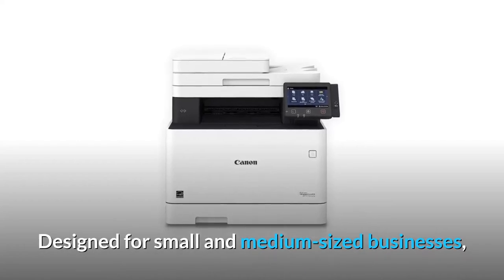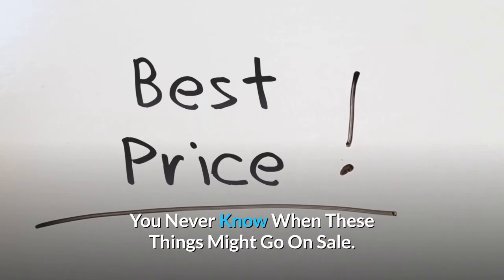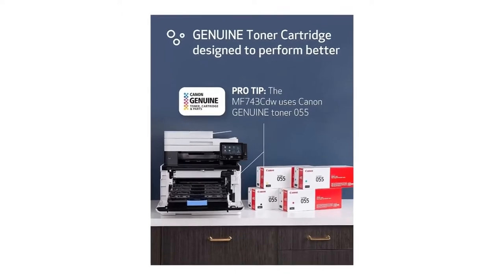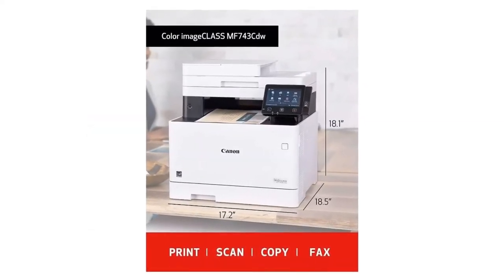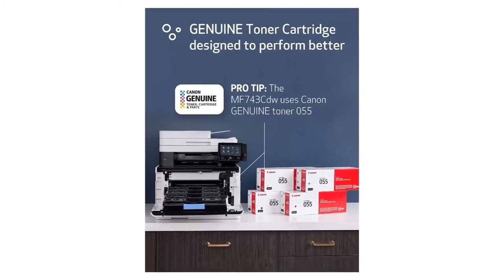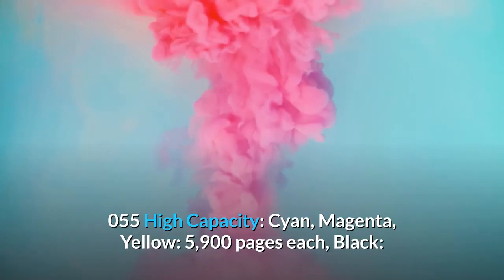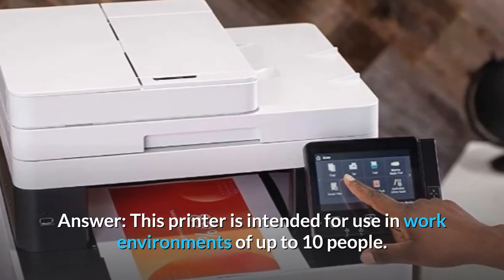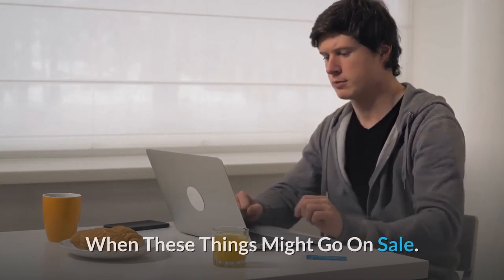Canon Color imageCLASS MF743Cdw - All in One, Wireless, Mobile Ready - Canon Wireless Laser Printer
Canon Color imageCLASS MF743Cdw - All in One, Wireless, Mobile Ready - Canon Wireless Laser Printer Review
Check Amazon's latest price (These things might go on Sale)

Canon Color imageCLASS MF743Cdw All in One Wireless Mobile Ready -  if this video was helpful to you  kindly like and subscribe to our channel to see more videos like this in the future  and if you have any questions related to canon color imageclass mf743cdw - all in one  wireless  mobile ready  duplex laser printer  leave a comment below and we will get back to you soon...

Canon Color imageCLASS MF743Cdw - canon color imageclass mf743cdw feature video.

canon color imageclass mf733cdw   all in one wireless duplex laser printer. canon imageclass mf733cdw review - 7 things you should know before buying!
designed for small and medium-size businesses  the canon color imageclass mf743cdw offers feature-rich capabilities with high-quality imaging and minimal maintenance.
product description - designed for small and medium-size businesses  the canon color image class mf743cdw offers feature rich capabilities with high quality and minimal maintenance.  the canon color imageclass mf731cdw comes with a 3 year limited warranty.
in 4th place we have the canon color imageclass mf733cdw  which offers high capacity toner options to help you save money.

the canon color imageclass mf634cdw is an amazing color laser printer  copier  scanner  and fax machine.

Intended for little and medium-size organizations, the Canon Color picture CLASS MF743Cdw offers highlight rich abilities with high caliber and negligible upkeep. Print, sweep, duplicate and fax abilities assist you with achieving fundamental undertakings with only one machine. A 5" shading touchscreen conveys a natural client encounter and can be tweaked by a gadget manager to rearrange numerous day by day errands.

Number 1. Convenience: A remarkable, tweaked gadget experience with Application Library. 5" instinctive shading touchscreen with cell phone like convenience. Make Wi-Fi Direct hotspot from the printer to build up direct association with portable device(s) without the requirement for outer switch.

Number 2. QUALITY AND RELIABILITY: Canon's unmistakable dependability and motor advances help keep profitability high and limit the effect on help assets. Instinctive support recordings for regular errands like consumables substitution.

Number 3. Work process EFFICIENCY: Supports portable answers for printing and filtering. Output and convert reports to accessible computerized records through a one-pass examine/duplex archive feeder. Intended for little print occupations with first-print time as quick as 10. 3 seconds.

Number 4. COST EFFICIENCY: High-limit, across the board cartridge diminishes generally supply costs. Out-of-the-case, standard two-sided printing in addition to the capacity to print numerous pages onto one sheet assists with diminishing paper utilization.

Question: What toner does the Canon Color imageCLASS MF743Cdw use?

Answer: The MF743Cdw printer utilizes Canon Genuine Toner 055: Cyan, Magenta, Yellow: 2,100 pages each, Black: 2,300 pages. 055 High Capacity: Cyan, Magenta, Yellow: 5,900 pages each, Black: 7,600 pages (estimated yields, ISO/IEC Standard).

Question: What is the paper limit with regards to this gadget?

Answer: The MF743Cdw printer gives an expandable paper limit of up to 850 sheets. You can stack 250 sheets in the standard paper plate, 50 sheets in the multipurpose plate, and 550 sheets in the discretionary paper plate AF-1.

Searches related to Canon Color imageCLASS MF743Cdw - All in One, Wireless, Mobile Ready - Canon Wireless Laser Printer Review

Canon Color imageCLASS MF743Cdw All in One Wireless Mobile Ready